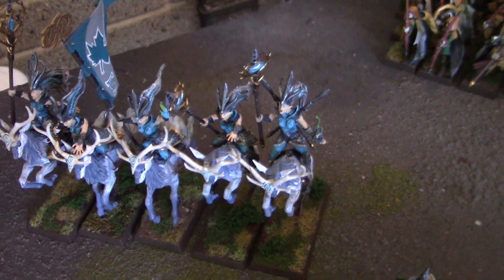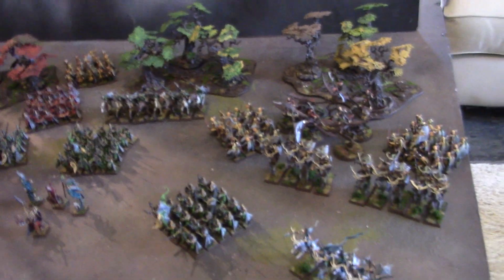Wood Elves- Changing Seasons